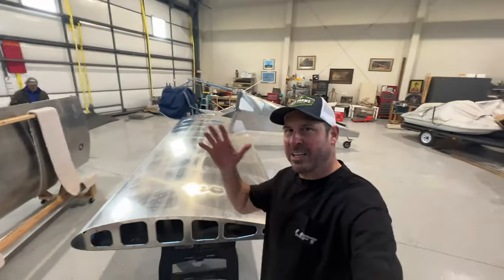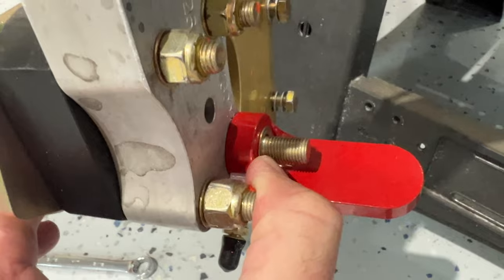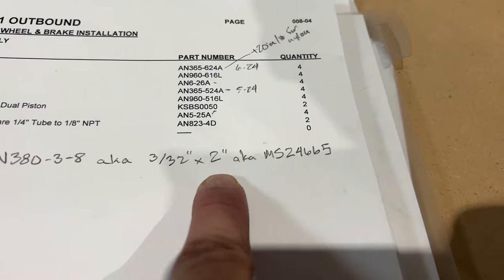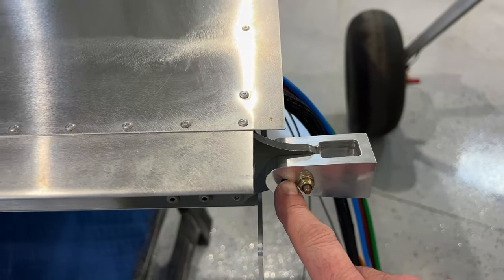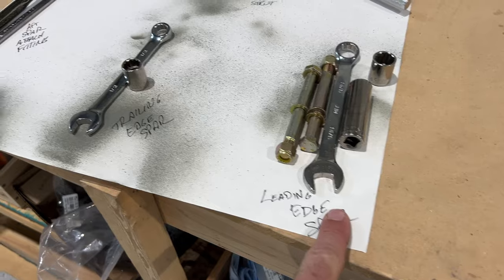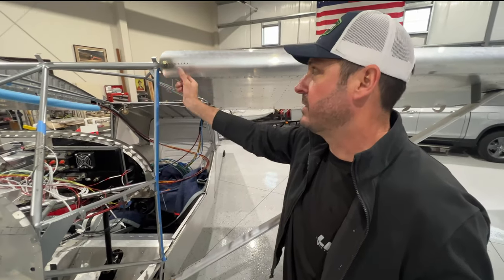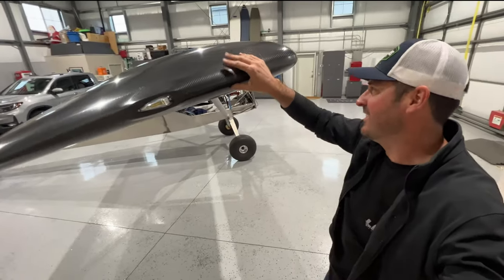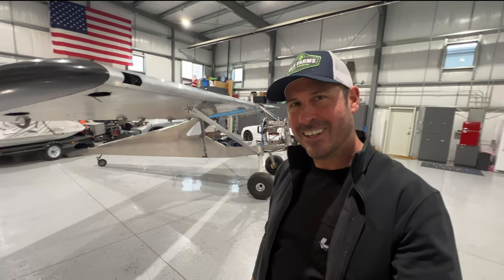Installing Wings on the RANS S-21 Bushplane Build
First we install jack lugs on the landing gear struts, then we get to installing the wings!